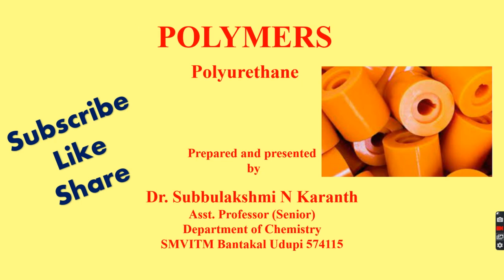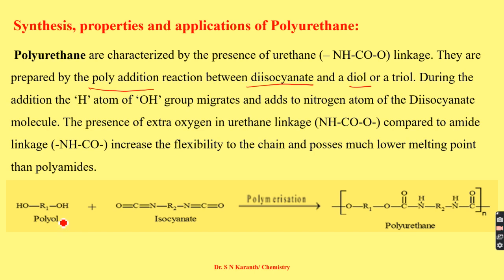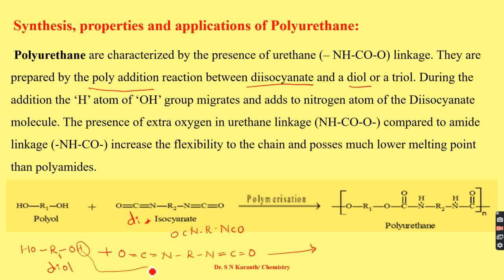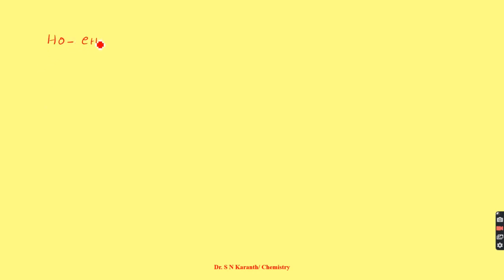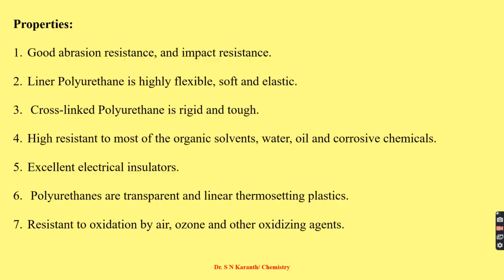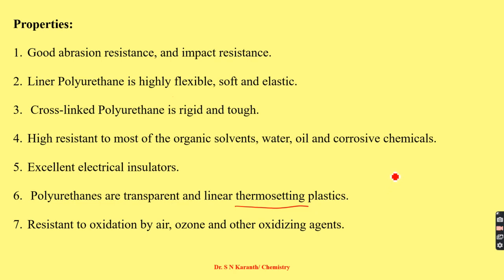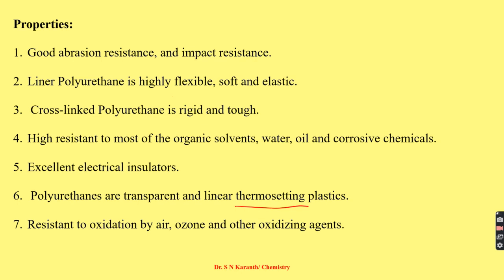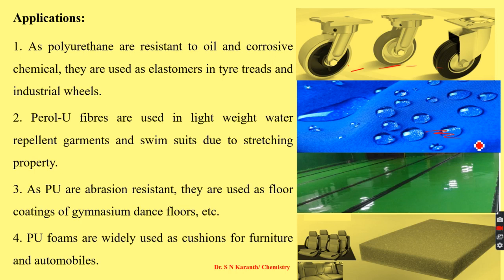Polyurethane -Synthesis, properties and application- Module-3 and series-2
This video  covers the topic synthesis of polyurethane using diol and diisocyanatos. Also explained the properties and applications of polyurethane